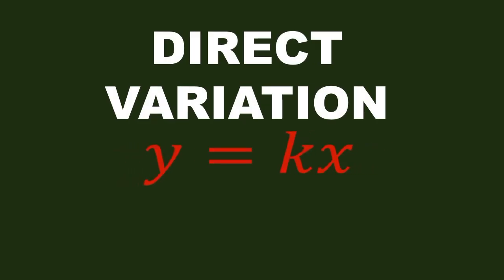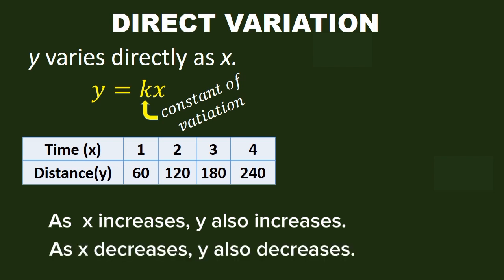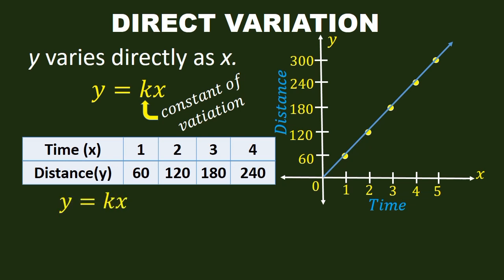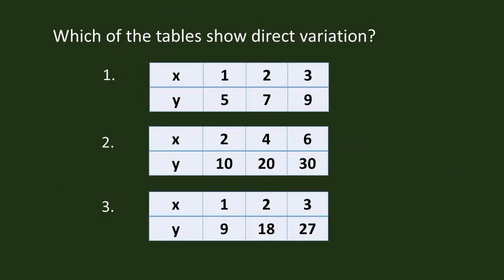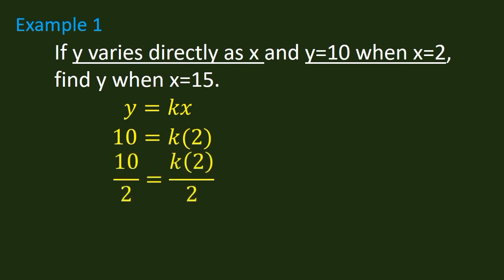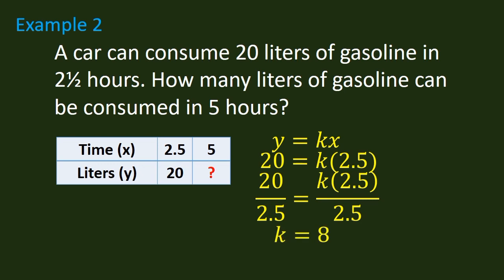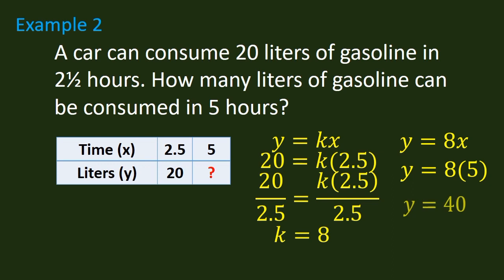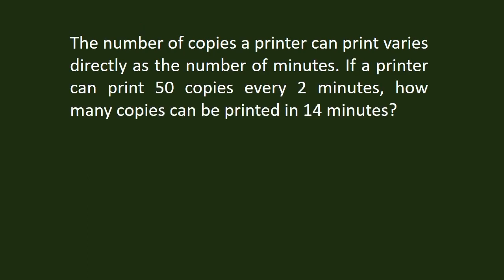Direct Variation || Sir Mathigo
Direct variation
y=kx

As x increases, y increases.
Similarly, as x decreases, y decreases.